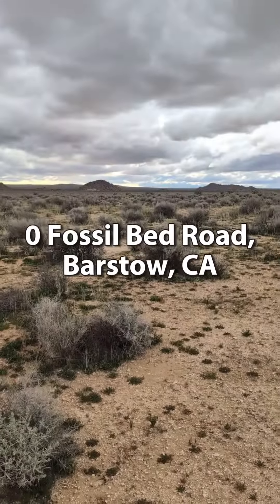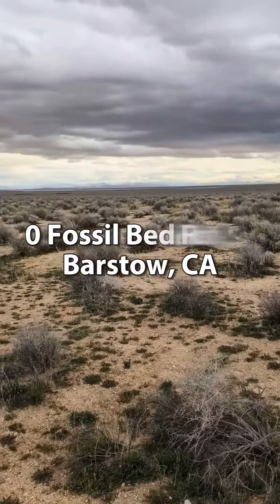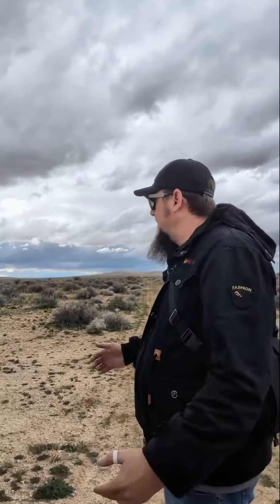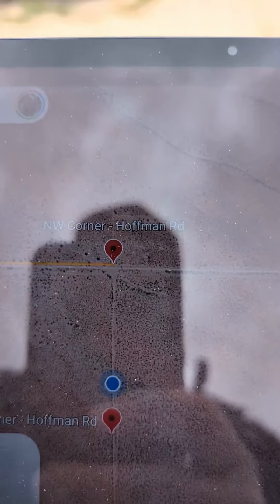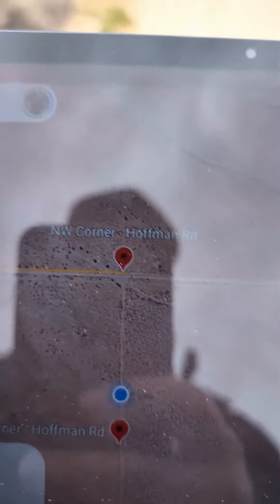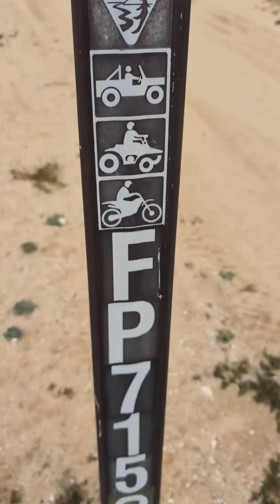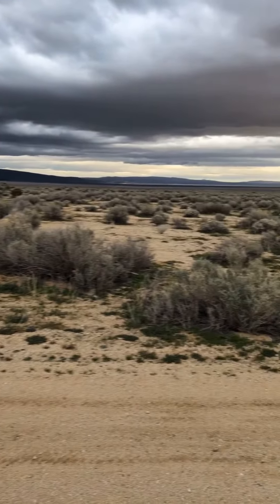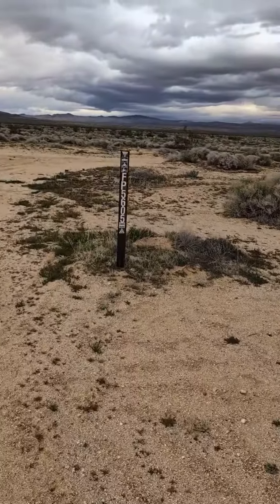80 Acres Awaiting Your Vision - 0 Fossil Bed Road, Barstow, CA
Unveiling a pristine landscape of opportunity!

This expansive 80-acre property boasts a flat terrain bathed in sunshine, perfect for bringing your renewable energy dreams to life. Imagine a vast solar farm or a thriving agricultural venture, all nestled amidst the breathtaking desert panorama.

Ideally located near the Lockheart Solar Research Facility, this land offers a chance to collaborate and innovate in the heart of sustainable energy. The possibilities are endless - build a recreational haven, a sustainable farm, the opportunities are endless.

Surrounded by tranquility and vast open spaces, this property is a blank canvas waiting for your vision.